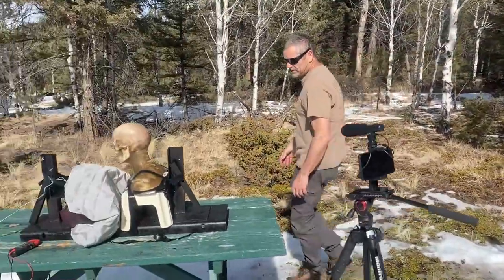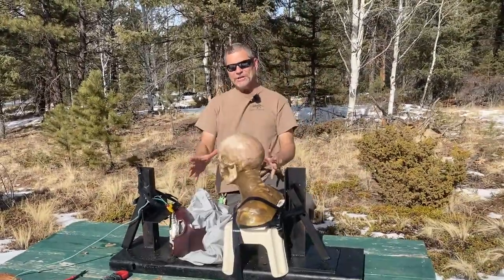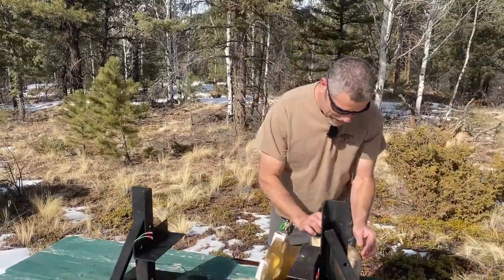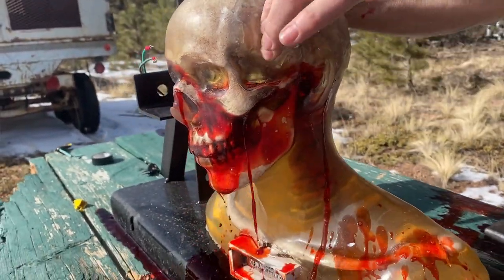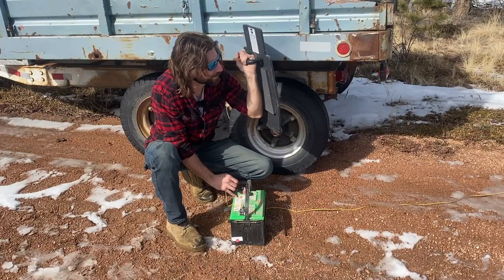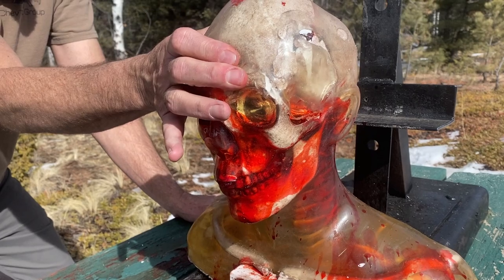Car Airbag's Vs Head